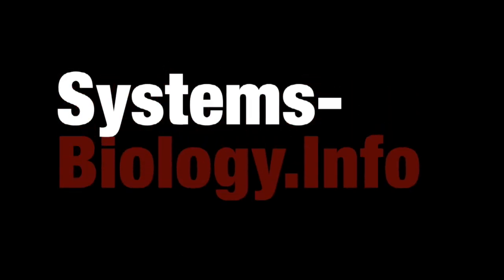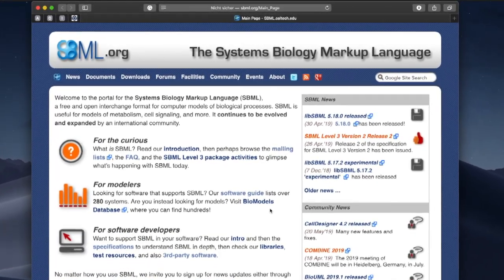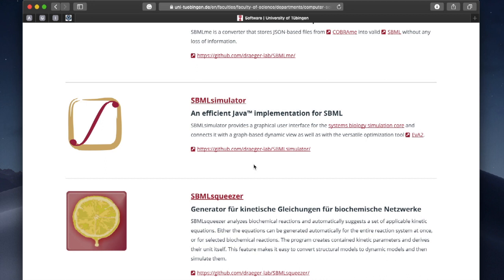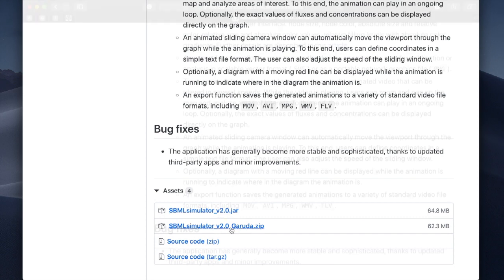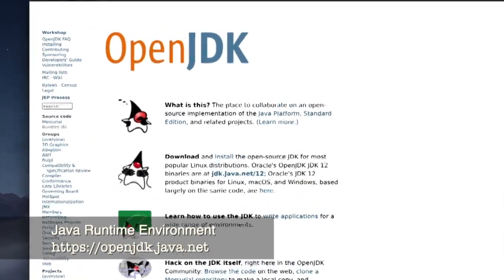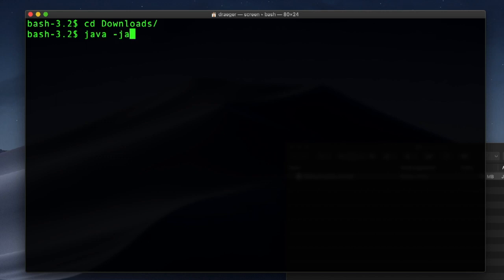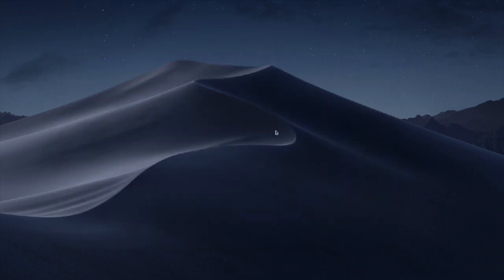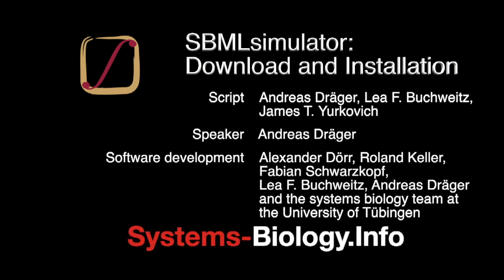Download, Installation, and Launching SBMLsimulator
This video introduces SBMLsimulator and walks you through the process of downloading and installing it.